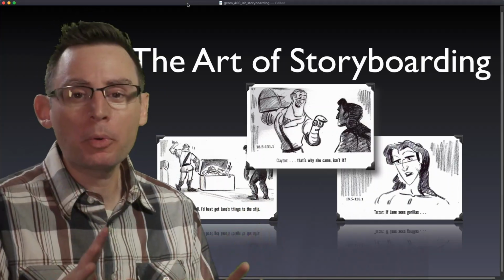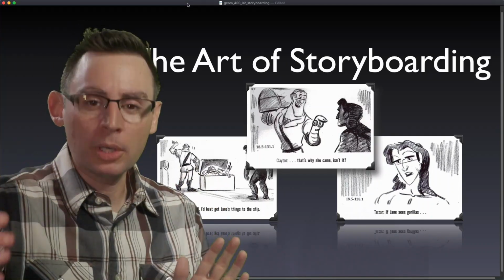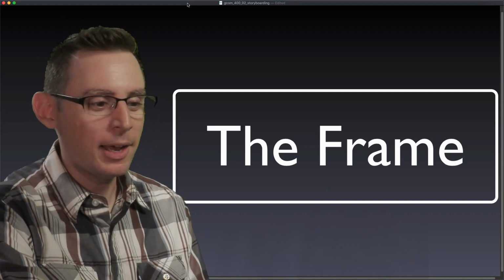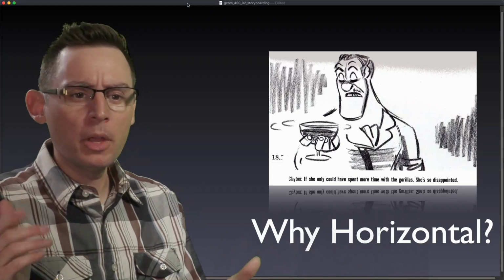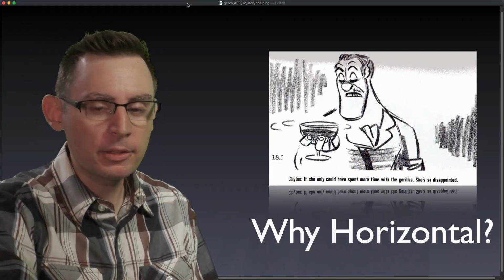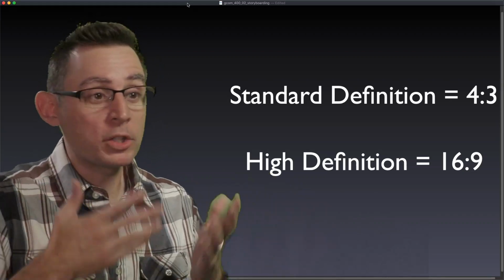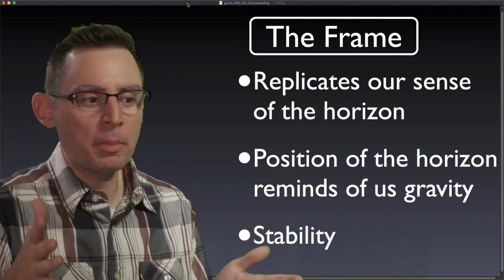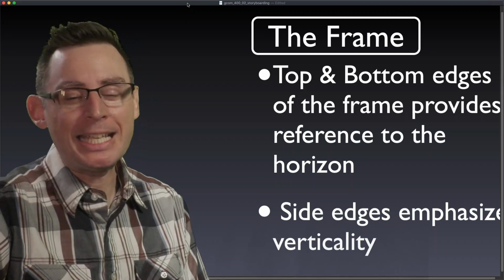anim 301 mod11 The Art of Storyboarding